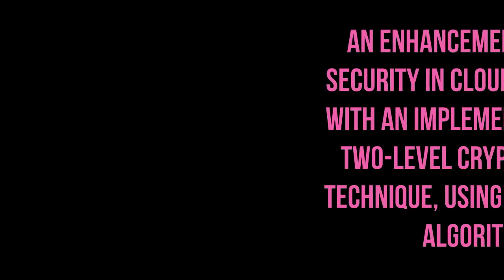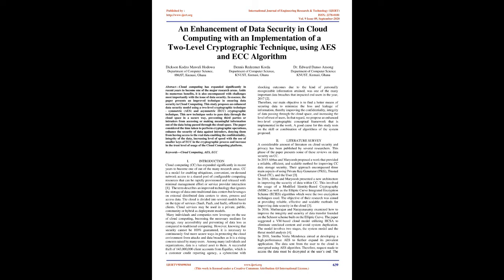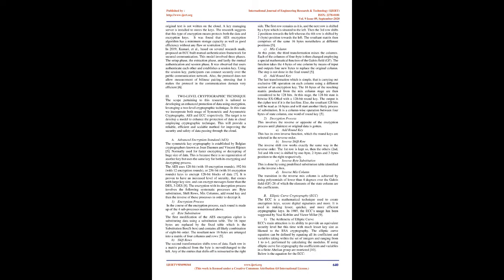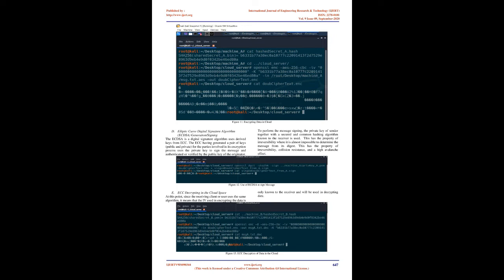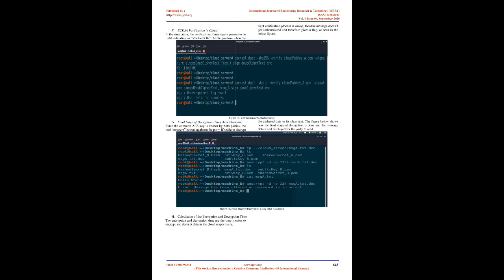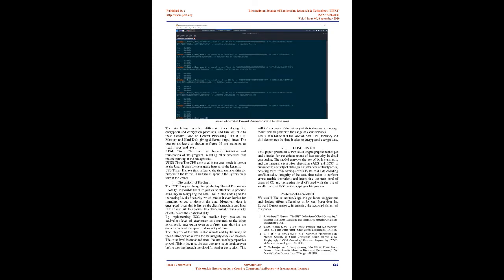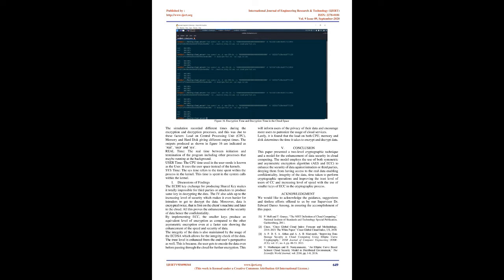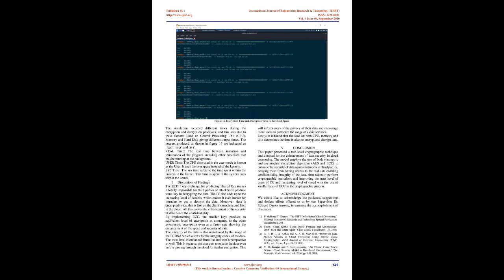An Enhancement of Data Security in Cloud Computing with an Implementation of a Two-Level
An Enhancement of Data Security in Cloud Computing with an Implementation of a Two-Level Cryptographic Technique, using AES and ECC Algorithm
IJERTV9IS090344
Dickson Kodzo Mawuli Hodowu , Dennis Redeemer Korda , Dr. Edward Danso Ansong

Cloud computing has expanded significantly in recent years to become one of the major research areas. Aside its numerous benefits, it is also encompassed with challenges most importantly with the issue of data security. In essence, the paper presents an improved technique in ensuring data security in Cloud Computing. This study proposes an enhanced data security model using a two-level cryptographic technique